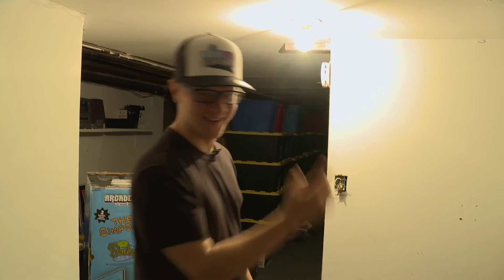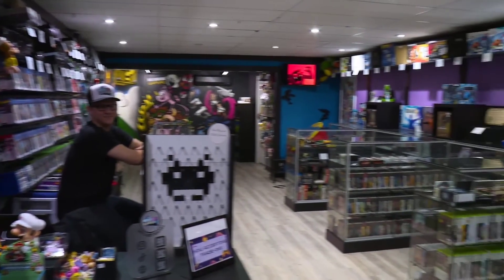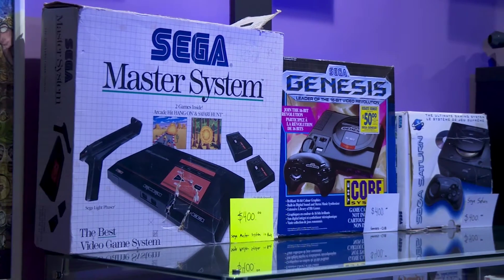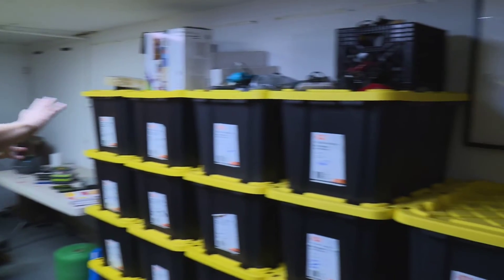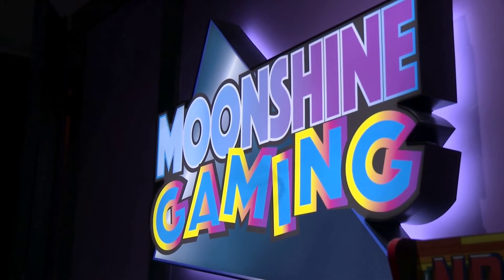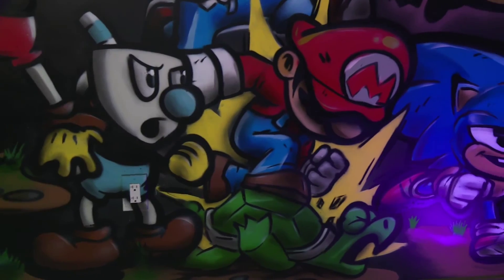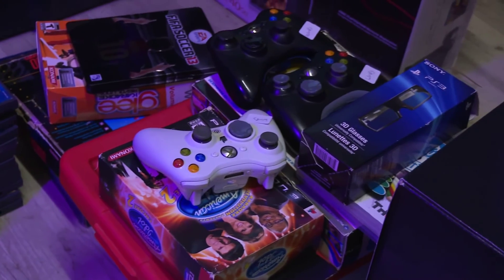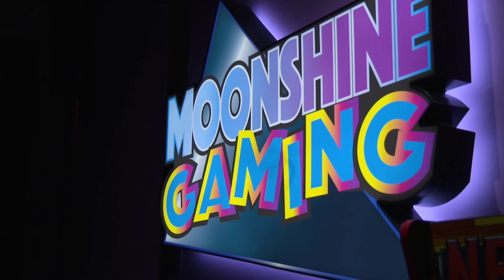Toronto's Newest Retro Video Game Store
Welcome to Toronto's newest retro video game store!

Moonshine Gaming, located at 2775 Lakeshore Blvd West in Etobicoke.

We carry everything as far back as Atari 2600 all the way up to current game games for Nintendo Switch, PS5 and Xbox Series X. Come say hi and check out our wares, we buy sell and trade!

Hours:
Monday - Closed
Tuesday - Closed
Wednesday - 11-7
Thursday - 11-7
Friday - 11-7
Saturday - 10-6
Sunday - 10-6

Thanks again to the amazing team that put this video together (Sirag, Aksil, Liza and Marina)